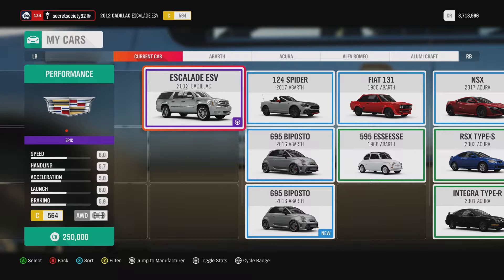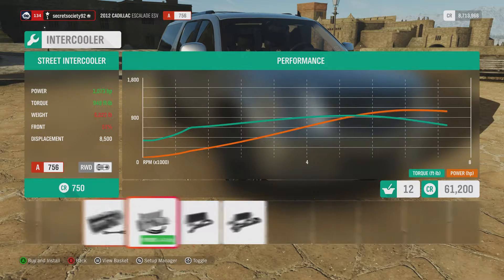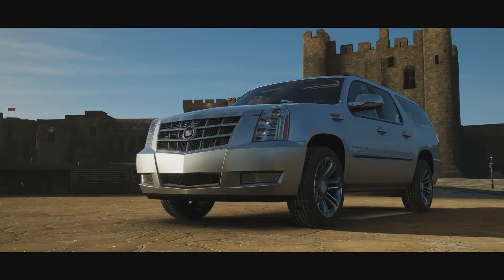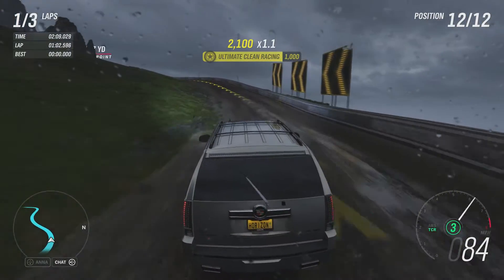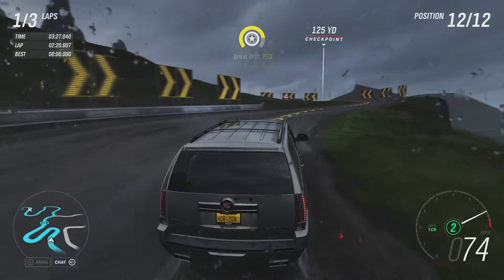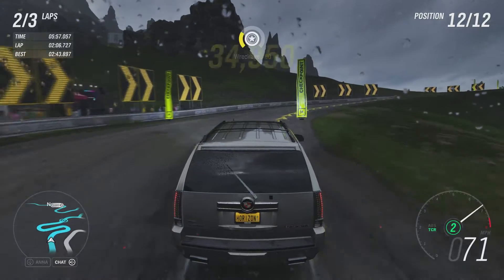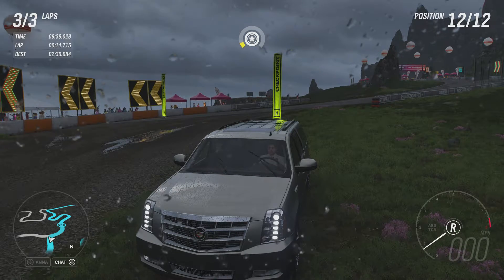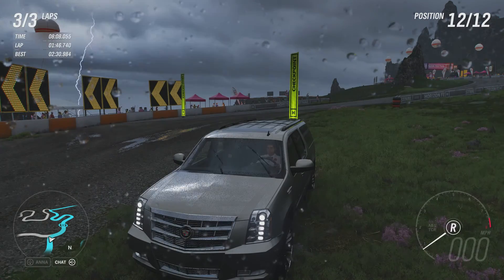Extreme Power, No Handling (Autocross) - 2012 Cadillac Escalade ESV (Forza Horizon 4)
With the current leader being a Cadillac can this SUV manage to match the surprisingly quick limo?

Previous Times -

1. 2013 Cadillac XTS Limousine - 2:25.646
2. 2018 Kia Stinger - 2:31.385
3. 2017 Chevrolet Colorado ZR2 - 2:31.852
4. 2018 Nissan Sentra NISMO - 2:32.386
5. 2003 Honda S2000 - 2:39.626
6. 1967 Mercedes-Benz 280 SL - 2:49.169
7. 1971 Meyers Manx - 2:49.603
8. 1992 Ford Escort RS Cosworth - 2:51.572
9. 1966 Hillman Imp - 3:03.417
10. 1958 Austin-Healey Sprite Mk1 - 3:11.325